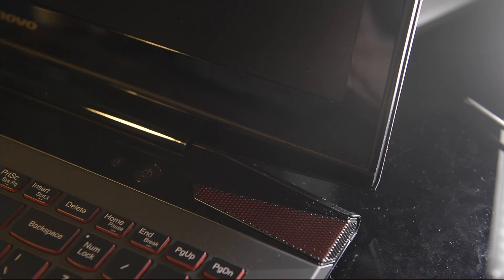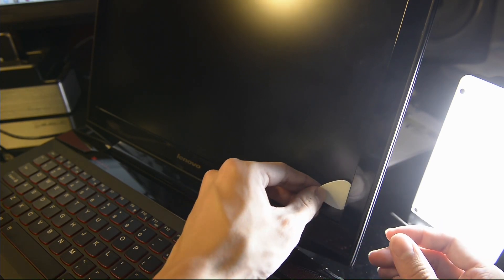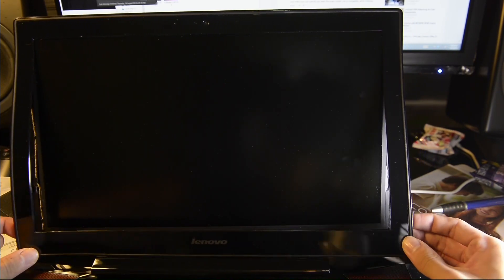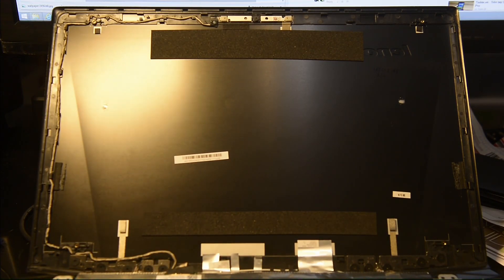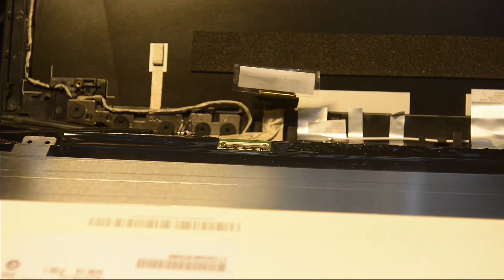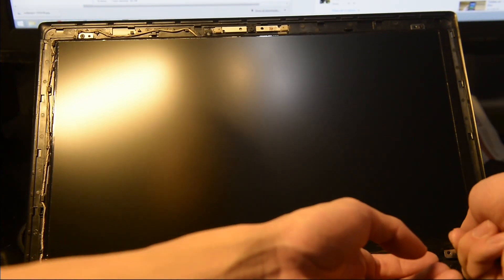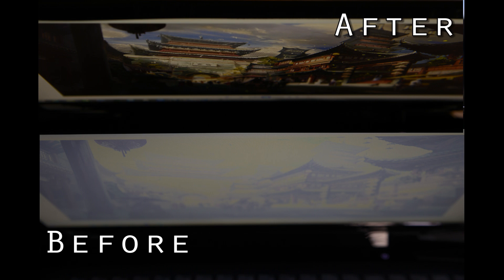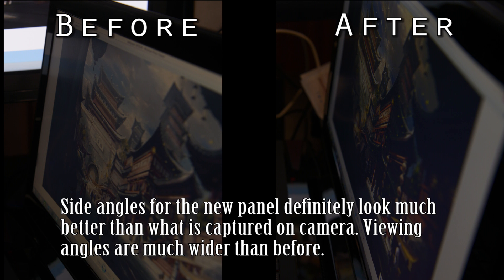Lenovo Y50 (1080P Non-Touch) Display Upgrade / Replacement Guide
The stock monitor on the Lenovo Y50 (non-touch, non 4K) is seriously lacking in quality. Colours are washed out and viewing angles are just not good enough. Fret not, changing the display is pretty simple and doesn't cost that much.

The monitor I've used is the B156HAN01.2. A simple search online will get you several sites that sell this particular monitor. Make sure you ask specifically for that model and nothing else. Sometimes sellers will ship you "comparable" and "compatible" monitors but that isn't what you want.

Skip towards the end if you are interested to see the before and after comparison pictures.

Have any questions? Do leave a comment or PM me. I'll try to help out as much as I can.

Amazon Links (Do confirm with seller first for the specific model):
(B156HAN01.1 Apparently they have the 1.2 version too. Ask the seller to clarify.)